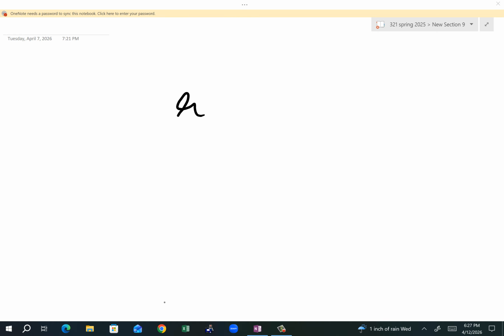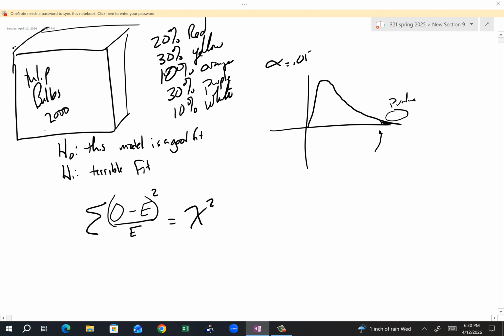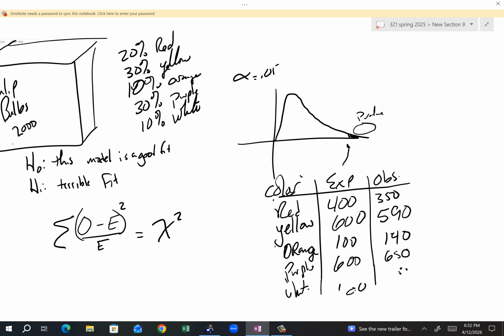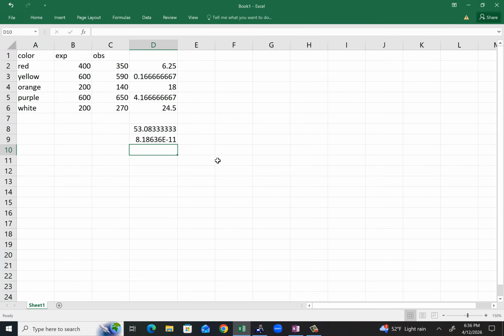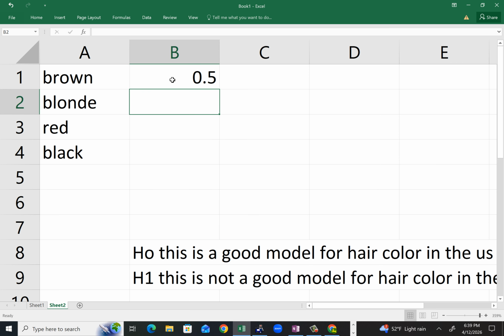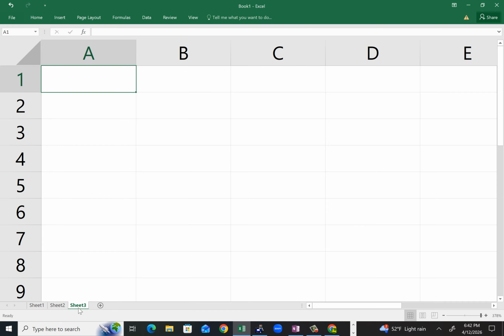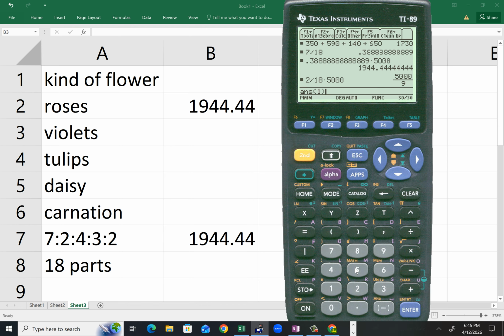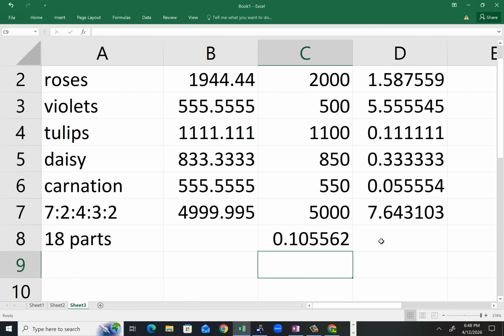chi square goodness of fit